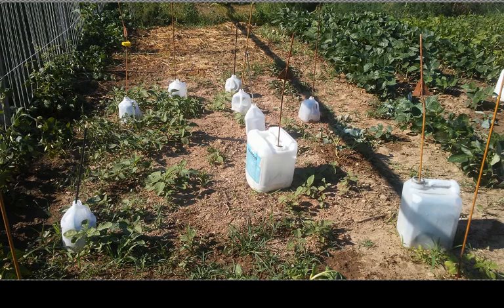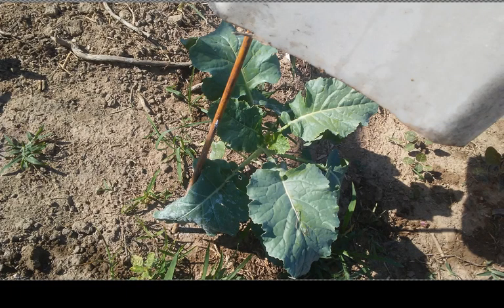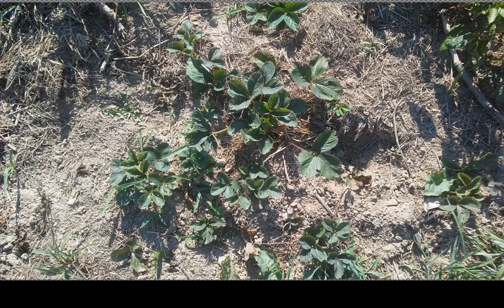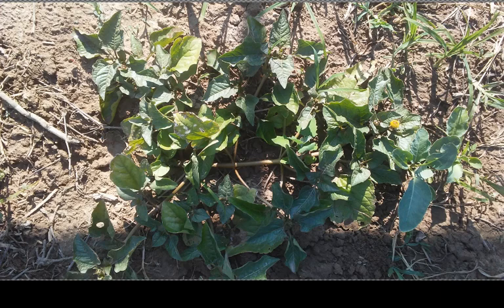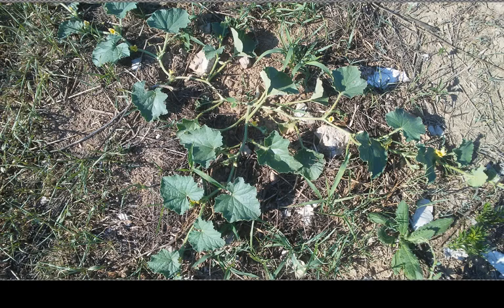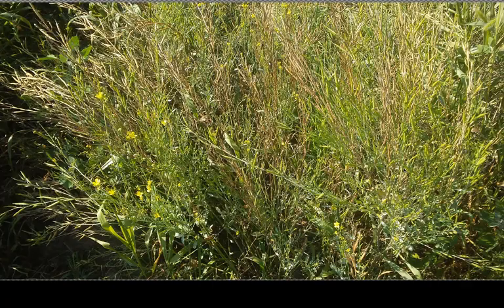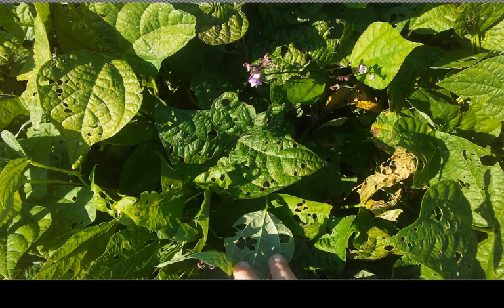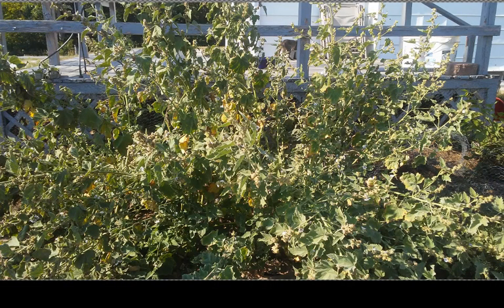July 12th 2018 Garden Update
We got a half-inch or so of rain last week, but still need more. Things were curling up again within a few days. Currently harvesting sweet corn and Swiss chard, hoping the snap beans kick in soon. So far, thanks to the heat, there's nothing that will win any ribbons at the fair, but it's still a couple weeks away.